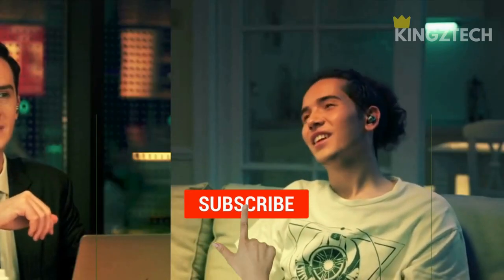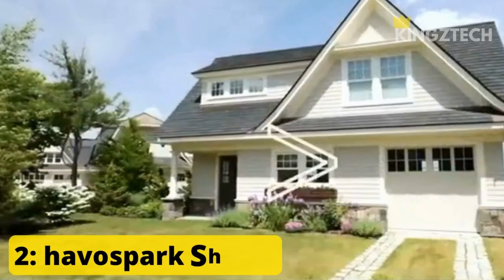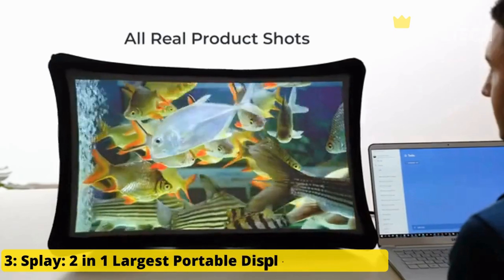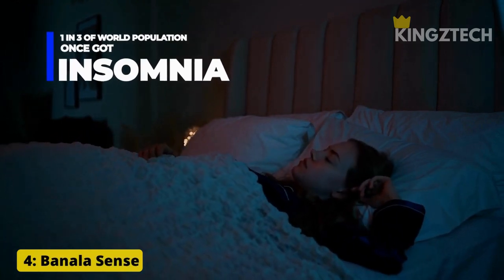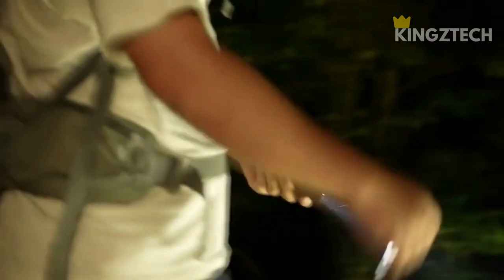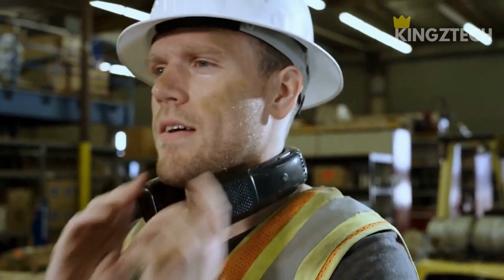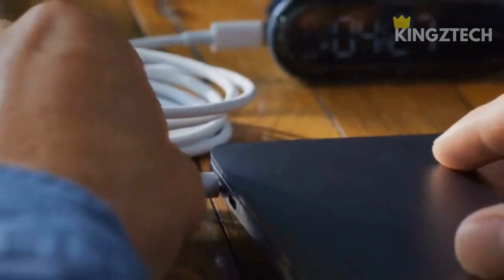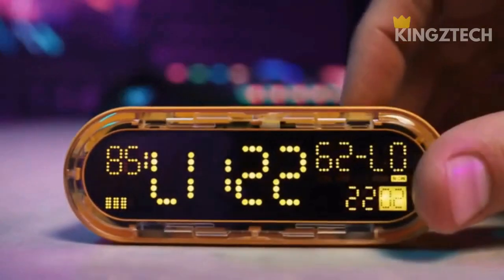The 7 Gadgets and Inventions You're Going To Want In 2022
They say the need is the mother of invention but there are creations that will make you think about how they came up with the idea and you will be completely blown away, I am sure you may never hear of this crazy invention so watch this video to find out. Some of these items are the amazon must haves that people looking for.

0:00 -  The 7 Gadgets and Inventions You're Going To Want In 2022
0:23 Hydrojet
1:07 Havospark Sharki
1:54 - Splay
2:36 - Banala Sense
3:20 - Wuben Flash Light
3:52 - wearable AC - (TORRAS COOLIFY 2)
4:52 - Capsule Gravity

If you're looking for coolgadgets to spice up your home and make your life easier, you've come to the right place. You'll find videos on all the newest gadgets, tech and new inventions.Most of these items you can buy on amazon and ebay or other online sites.